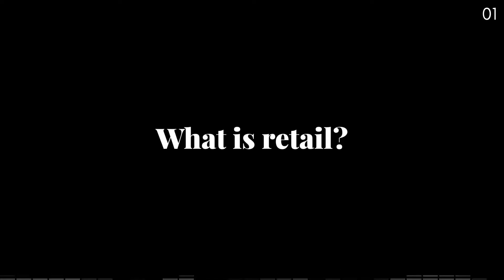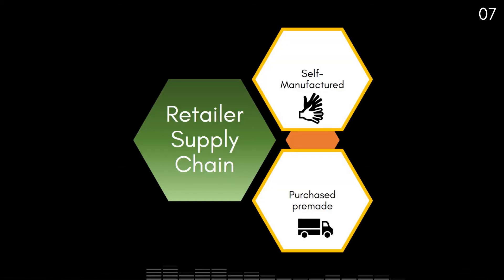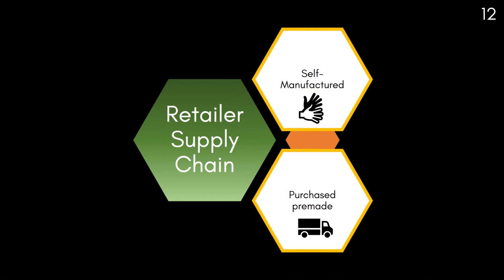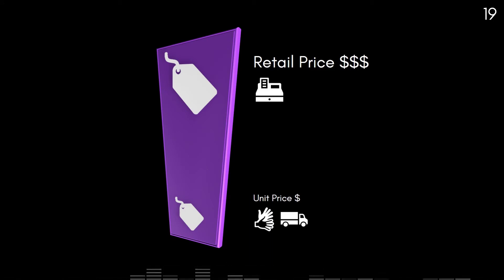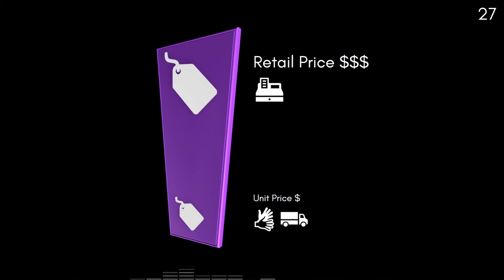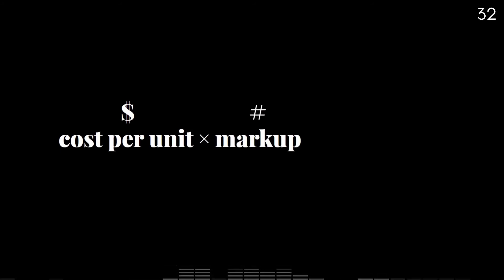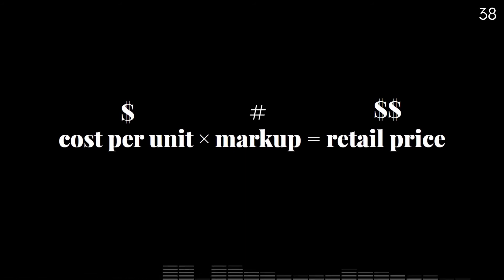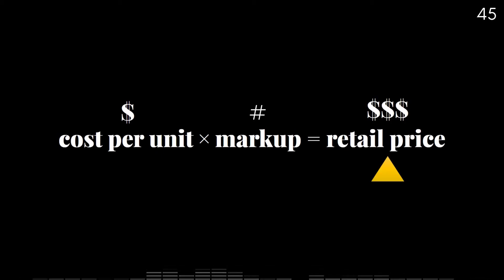What is retail sales? | Small-Business Explained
In less than one minute, I will explain the concept of retail sales.